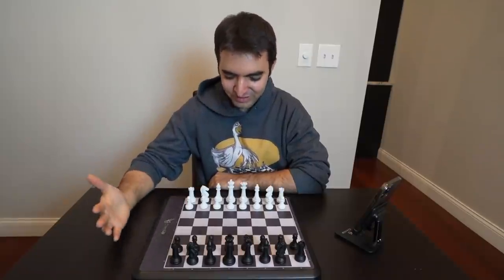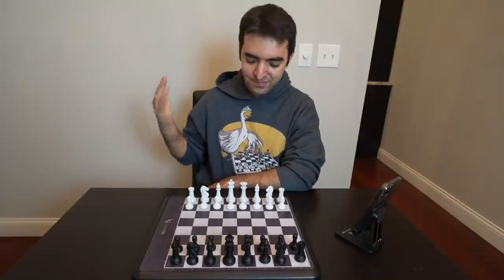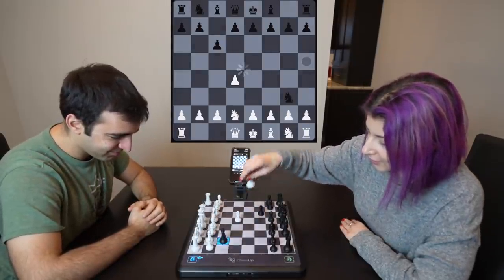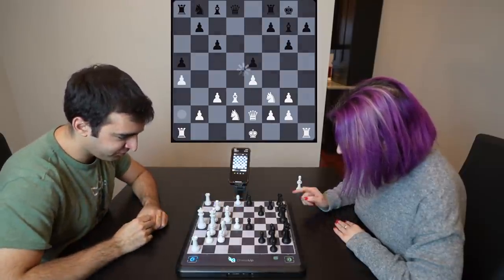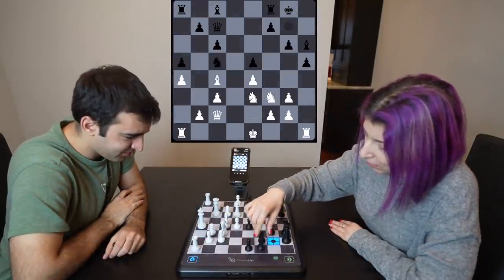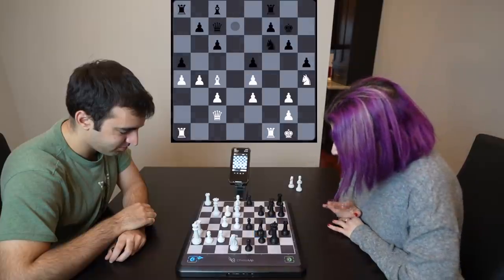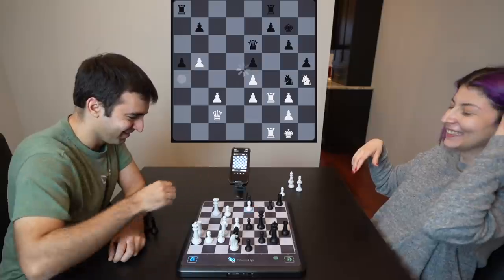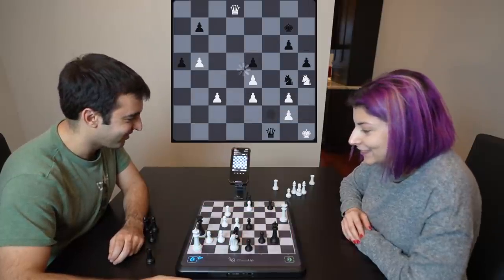This Chess Board Plays Like A Grandmaster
In this video, I try to beat the highest level A.I. on the NEW ChessUp smart chess board.

Eric Rosen
4579 Laclede Ave 205